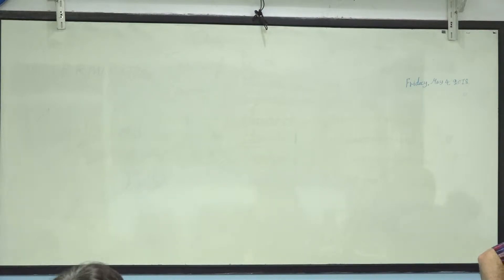suraphet 4718 English Teaching Teacher Tim, USA. Tim 4 May 2018 Tim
Morning English Class : Hours are 9-11 am.
ภาษาอังกฤษ รอบเช้า 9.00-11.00 น. Mon.-Fri. ศูนย์ภาษาฯ วัดวรจรรยาวาส กทม. Activities supported by Maryknoll Foundation of Thailand. สนับสนุนกิจกรรมการเรียนการสอนโดยมูลนิธิการกุศลแมรีโนล์แห่งประเทศไทย
4 พ.ค. 2561